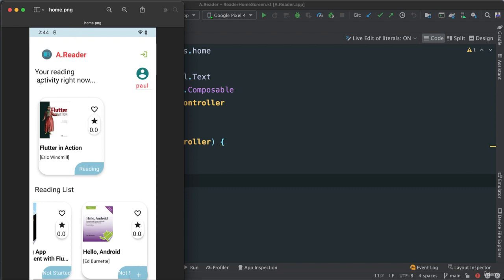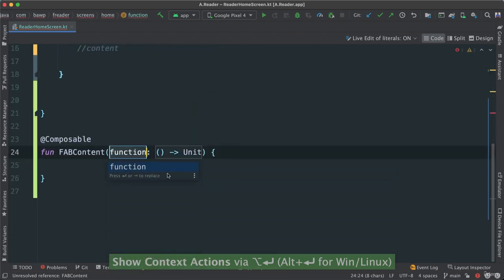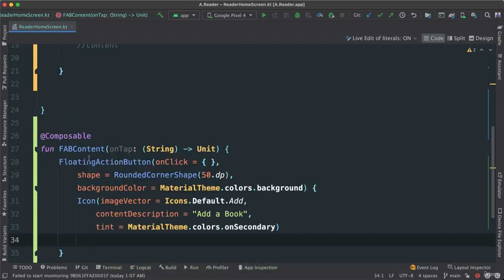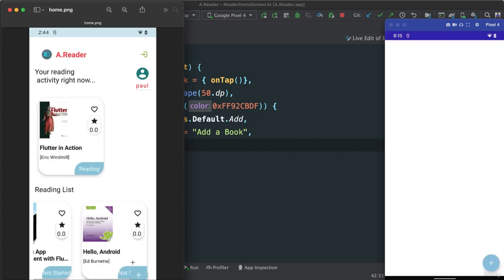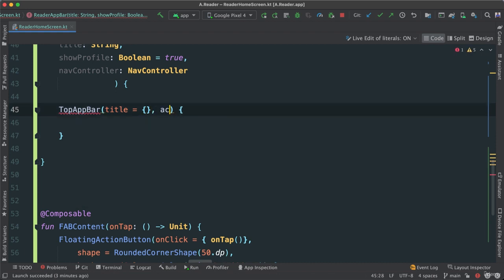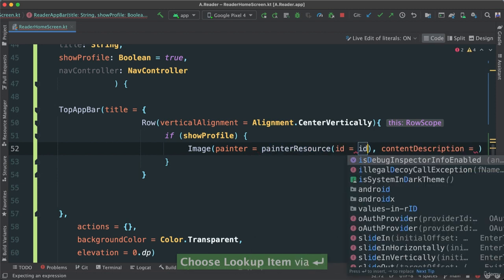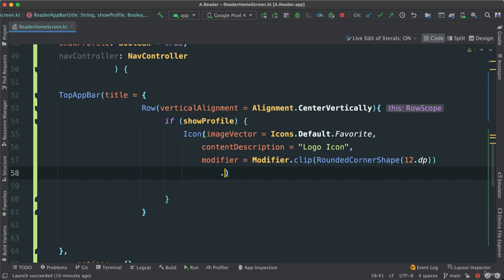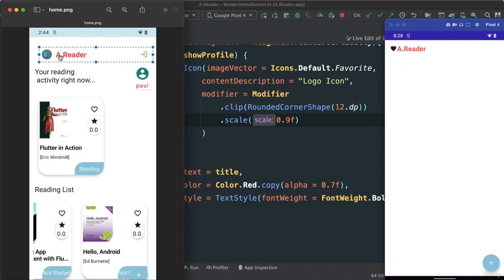244 Creating the Top App Bar Logo and Title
In this video, we dive into the initial steps of creating a Jetpack Compose application. Our focus is on constructing the scaffolding and introducing key elements, such as the floating action button.

🛠️ Key Points:

Setting up the scaffolding to establish the application's structure.
Adding a top bar with customizable features like elevation and background color.
Incorporating a floating action button with a unique design and click functionality.
Creating a custom top bar composable for a cleaner and more modular code structure.
Implementing icons and text to represent the app's logo and title.
Preparing for future customization with parameters like title, show profile, and nav controller.
👁️ What to Expect:

Witness the step-by-step process of building the app's visual elements.
Learn how to customize the top bar for different screens.
Understand the usage of Jetpack Compose features like modifiers and composable functions.
See the real-time changes in the app's appearance as we make adjustments.